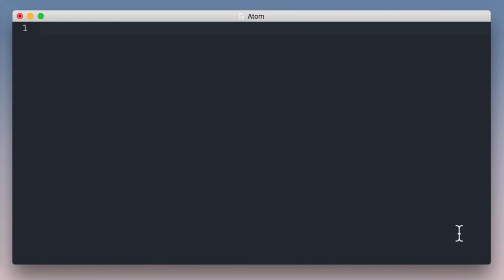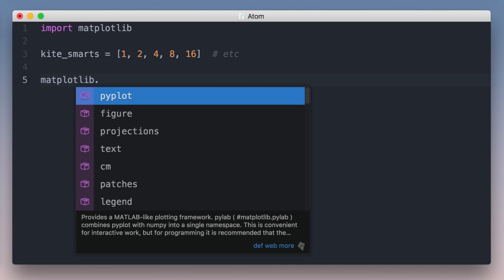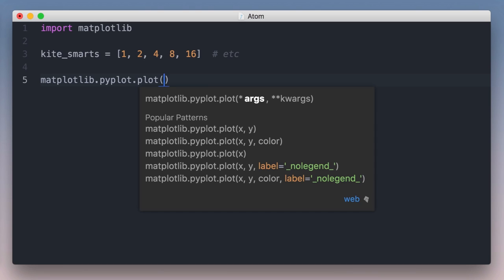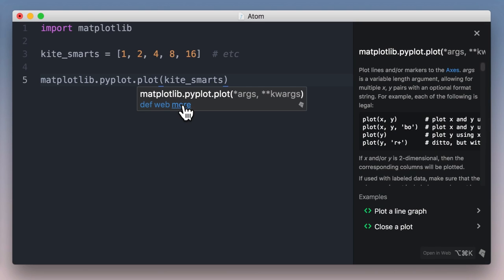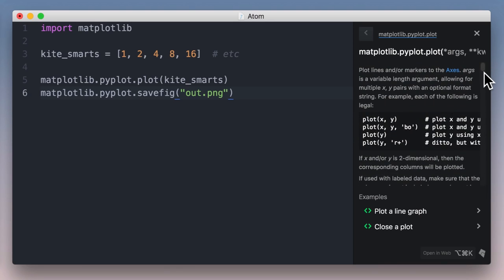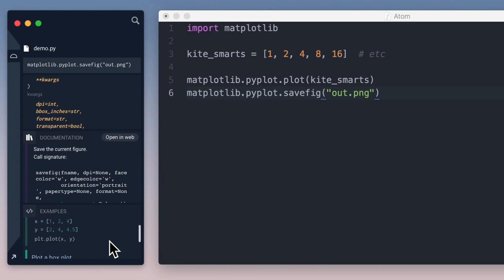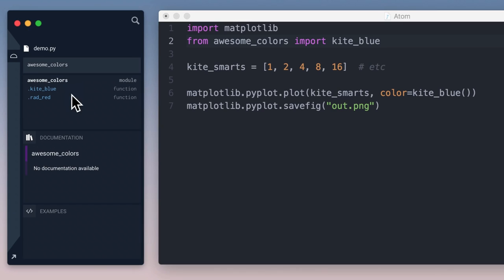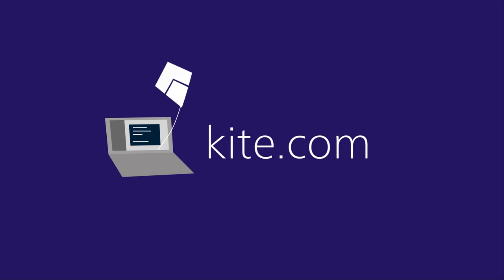Kite - The smart copilot for programmers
Kite augments your coding environment with all the web's programming knowledge. Kite brings the web's programming knowledge—intelligently sorted completions, all the documentation, and thousands of great examples—right into your favorite editor. With Kite, you'll write better code faster.